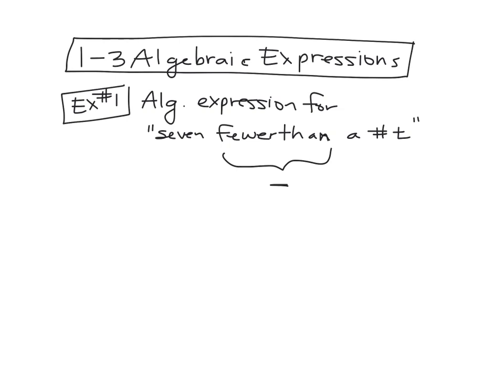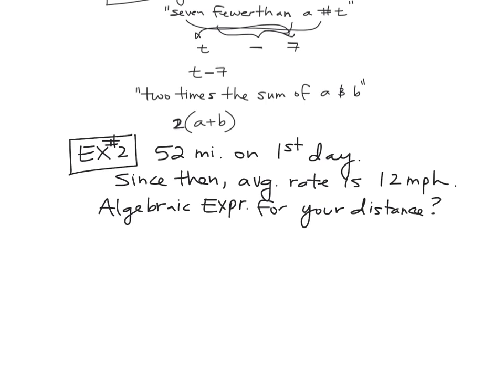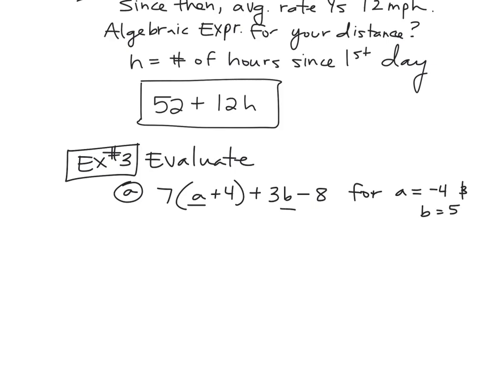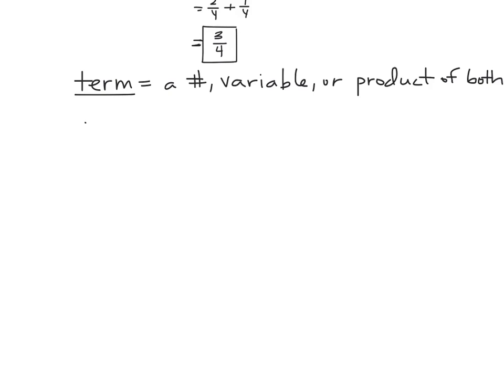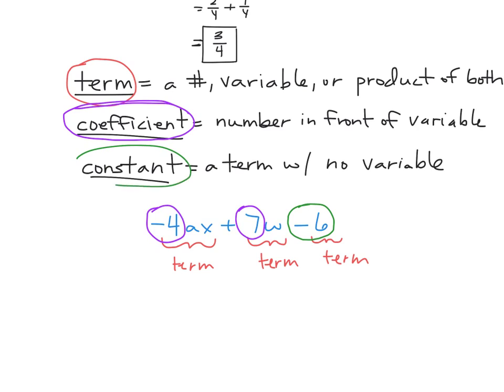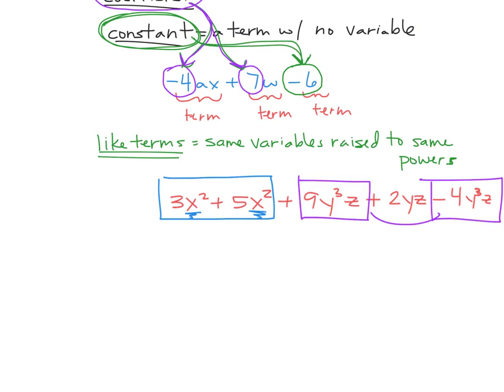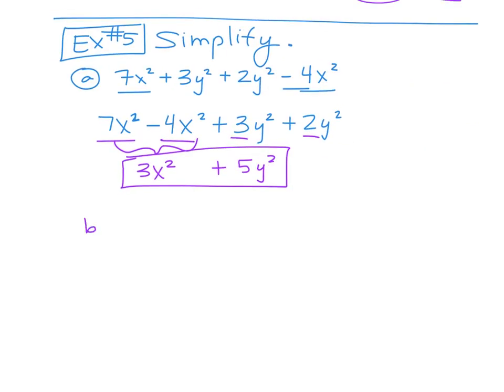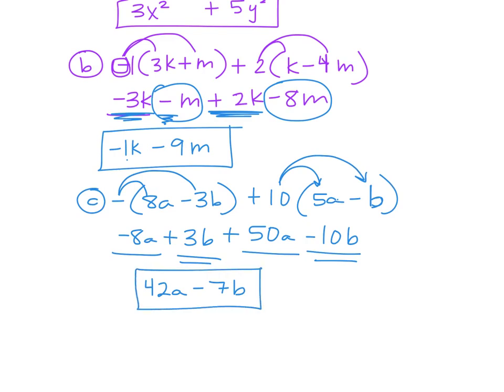A2 1.3 Algebraic expressions